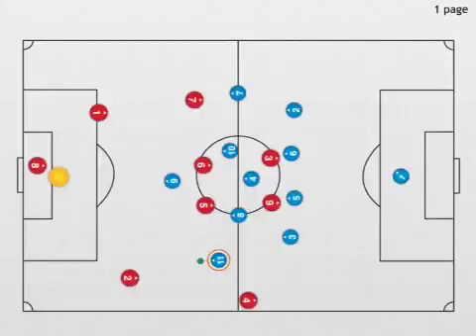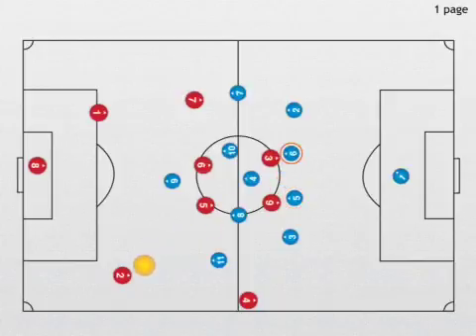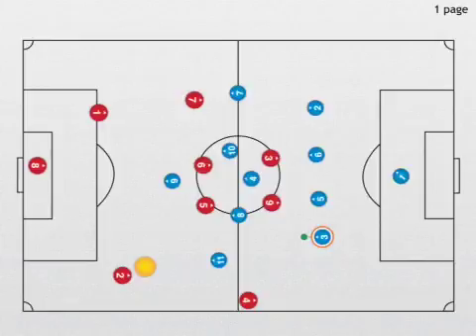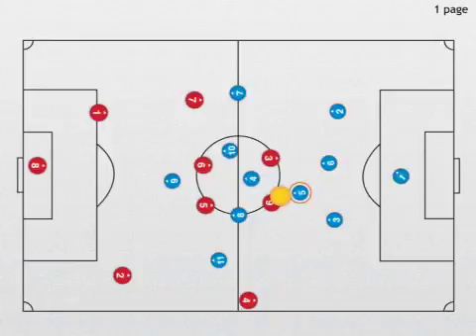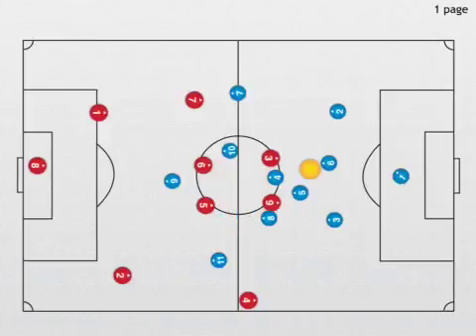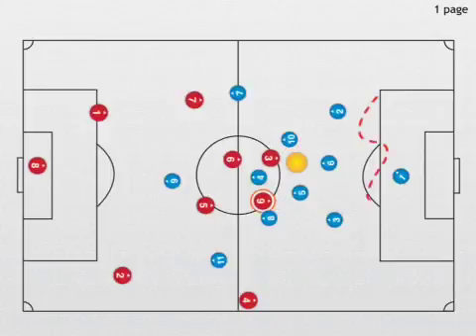UEFA B Coaching. Football Tactics. Defending - Protect space in behind back line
Football tactical analysis. Defending. Protecting space behind the defensive line. Deny space, Compact, Delay opponent. make play predictable. Soccer. training. analysis. UEFA B . Coaching. Development.